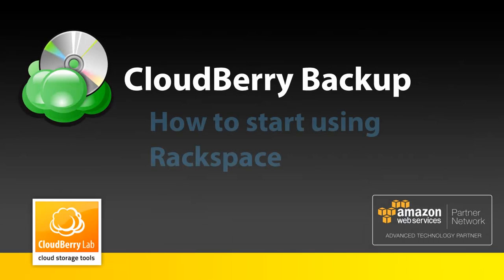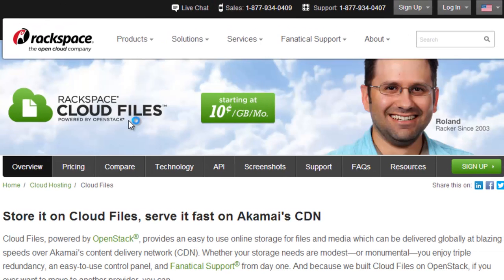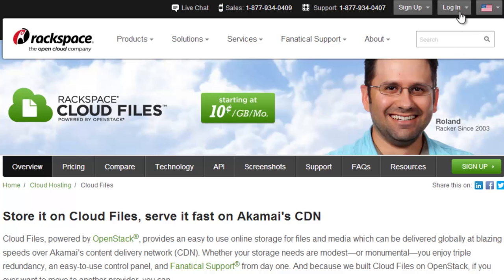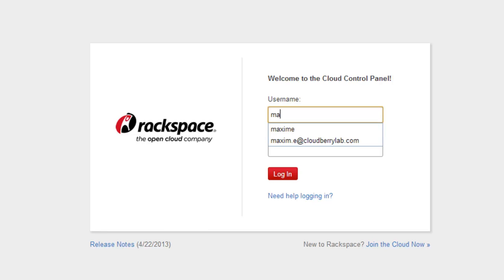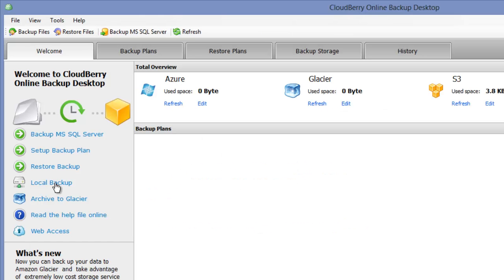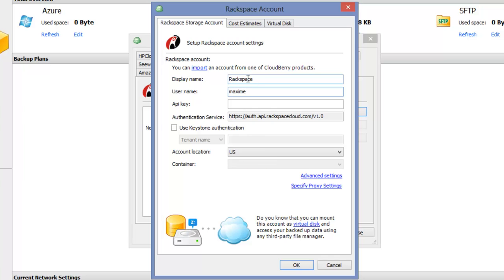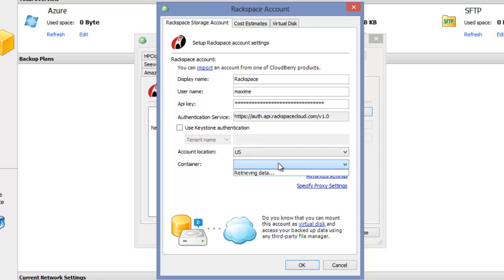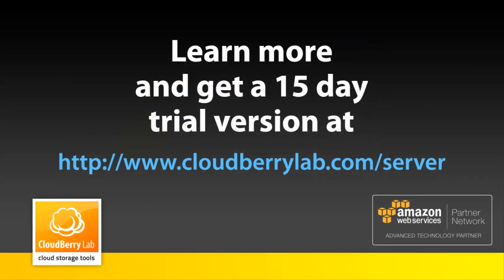CloudBerry Backup: How to Start Using Rackspace